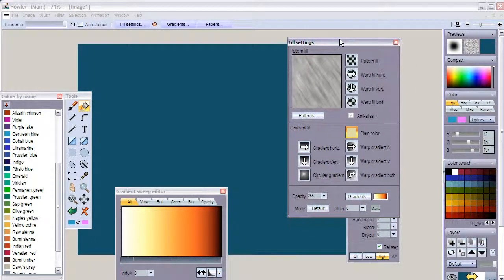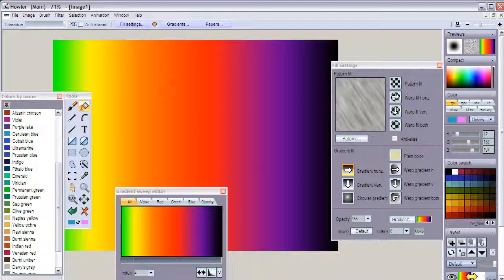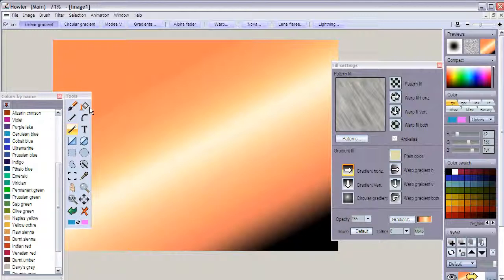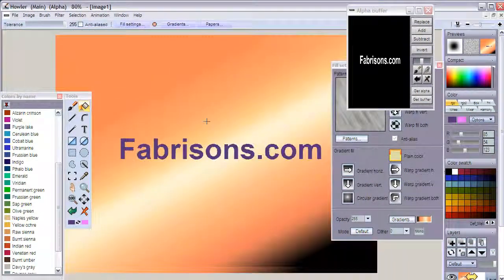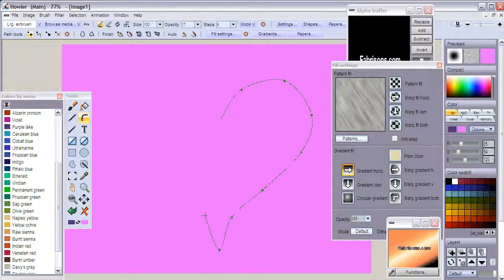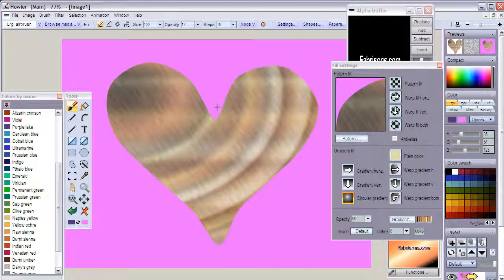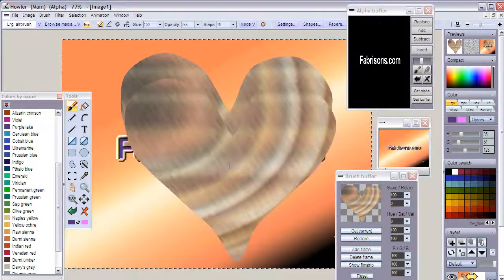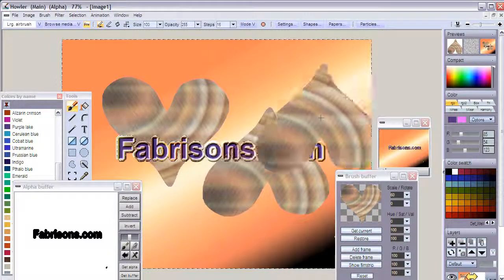DailyDose 12b - part 2 of Fill it up!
More ways to use the fill gradient and other elements with the fill tool